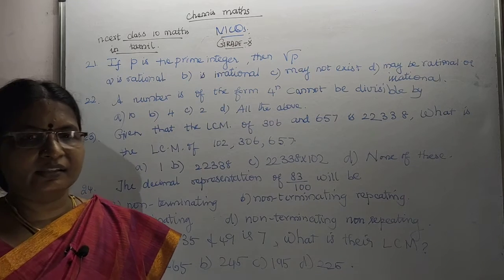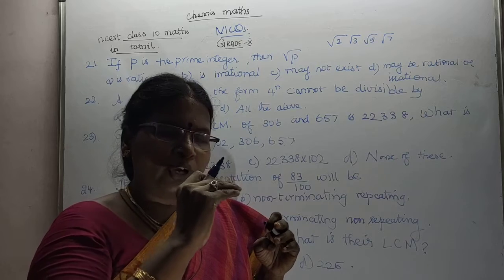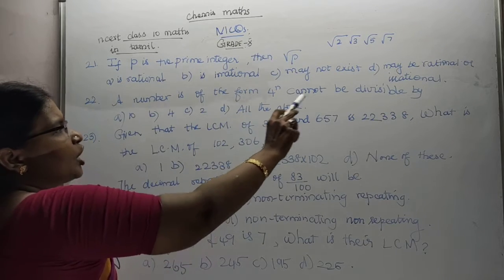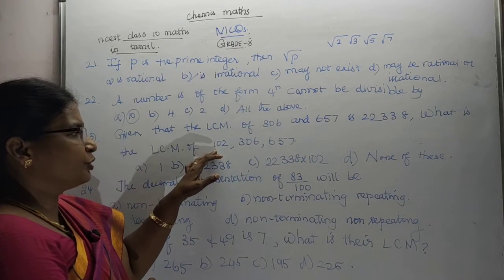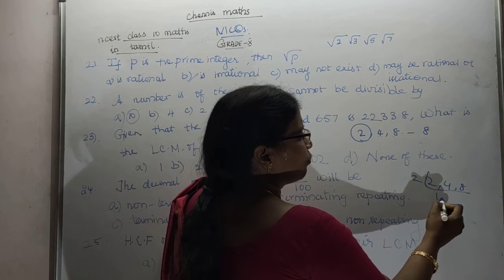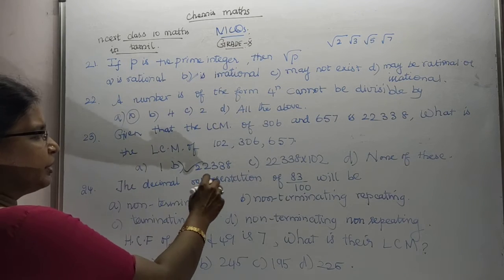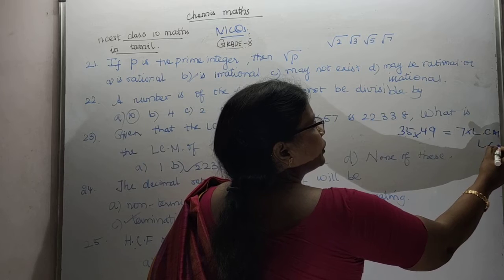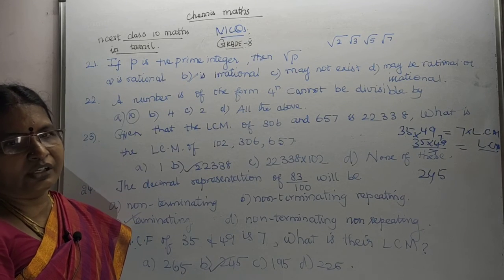Term 1 MCQS Qn 21 to 25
rational and irrational,L.c.m.
description given here